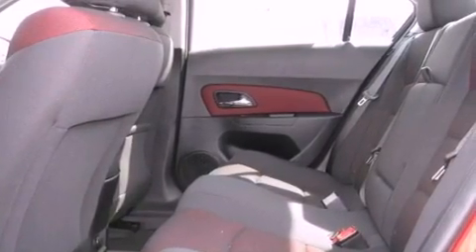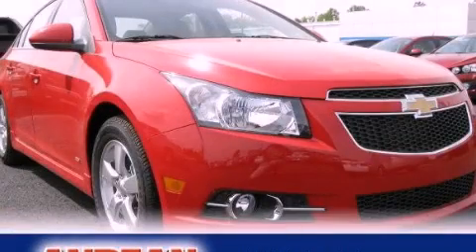2012 Chevrolet Cruze Cumming GA 30040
Year : 2012
 Make : Chevrolet
 Model : Cruze
 Engine : Turbocharged Gas I4 1.4L/83
 Trans . : Automatic
 Exterior : Red
 Miles : 4
 Interior : Jet Black/Sport Red
 ANDEAN MOTOR CO
 527 Atlanta Rd
 Cumming , GA 30040
 2012 Chevrolet Cruze Cumming GA